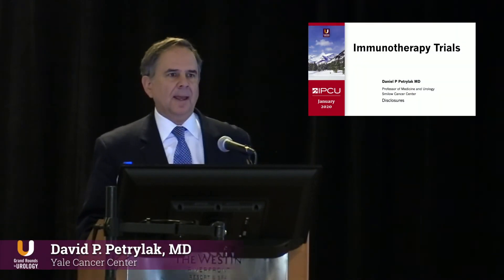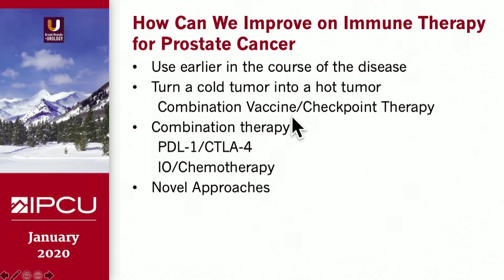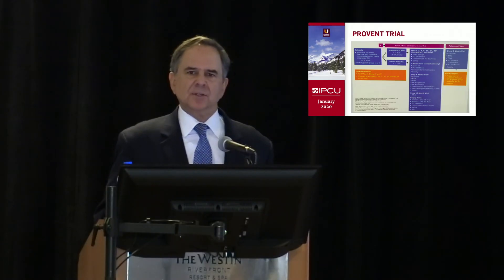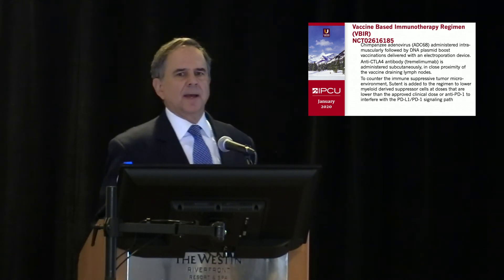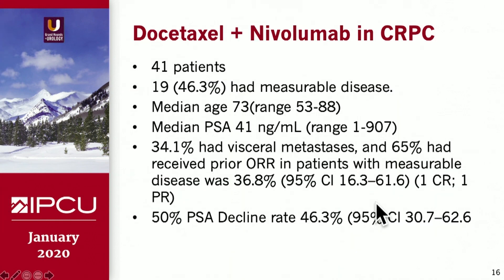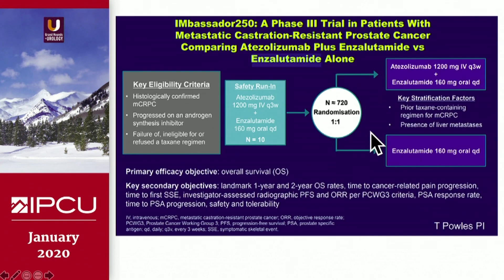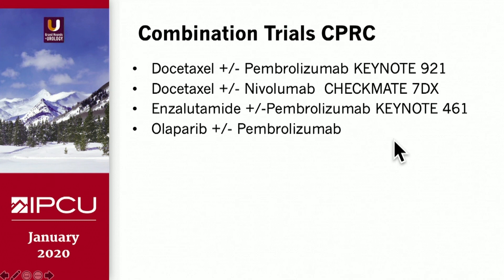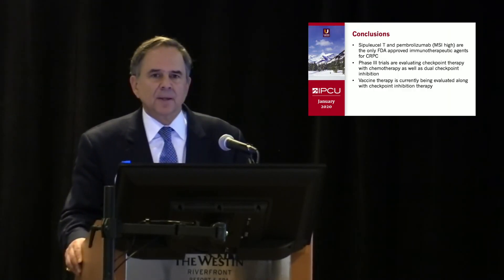Prostate Cancer Immunotherapy Trials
Daniel P. Petrylak, MD, Director of Genitourinary Oncology, Professor of Medicine and Urology, Co-Leader of Cancer Signaling Networks, and Co-Director of the Signal Transduction Program at Yale University Cancer Center, discusses the various trials currently evaluating immunotherapies for castration-resistant prostate cancer (CRPC) and metastatic castration-resistant prostate cancer (mCRPC). To this point, Dr. Petrylak explains, there have not been many obvious survival benefits from immunotherapy in prostate cancer, except in patients with specific tumor mutations; therefore, sipuleucel-T and pembrolizumab are currently the only FDA-approved immunotherapeutic agents for CRPC. Fortunately, numerous trials are underway that study  more effective ways to use immunotherapies for prostate cancer, including trials to improve sipuleucel-T, trials researching vaccine-based immunotherapy regimens, and numerous combination therapy trials. Dr. Petrylak also discusses alternative approaches to immune treatment, including CAR-T cell and BiTE studies in CRPC.